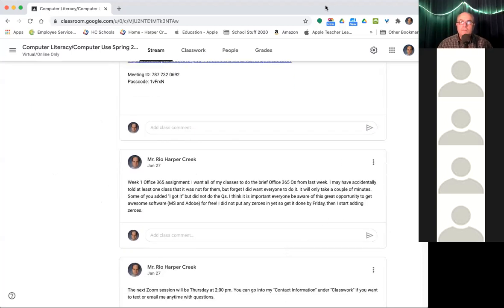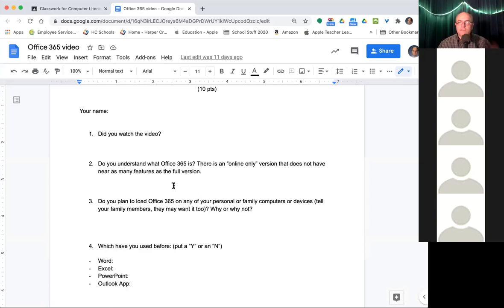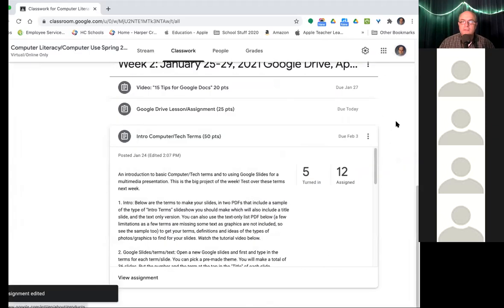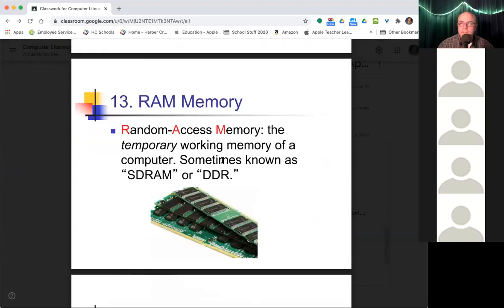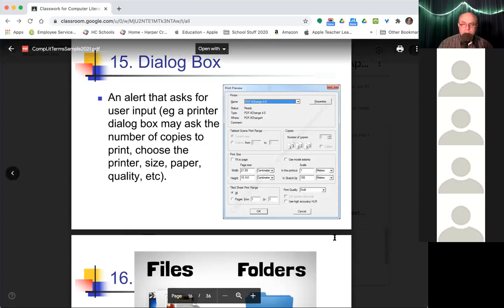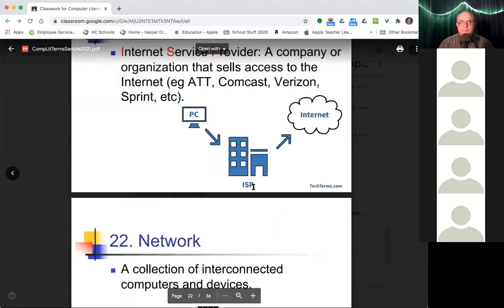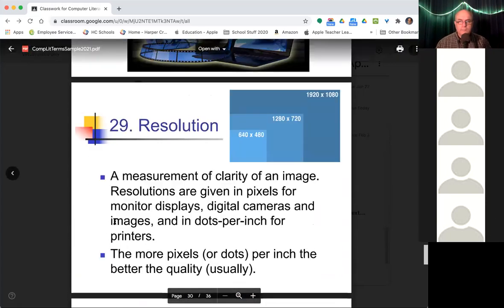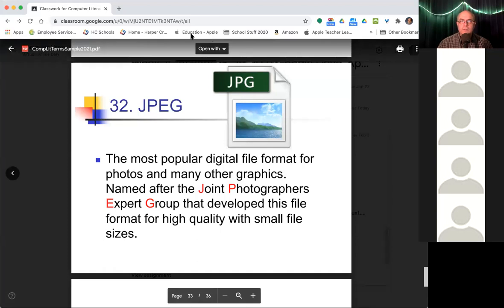Computer Literacy Zoom recording Thursday 1-28-2021